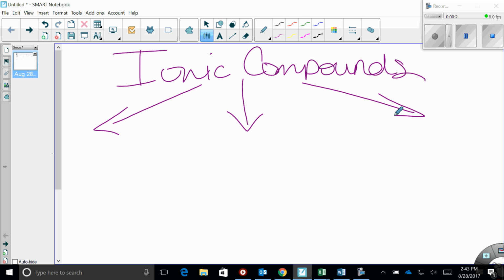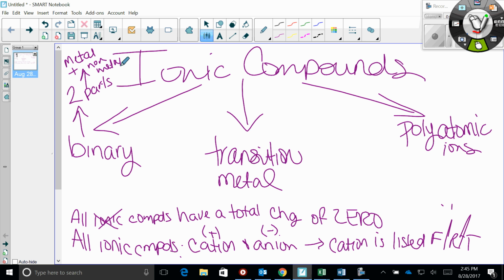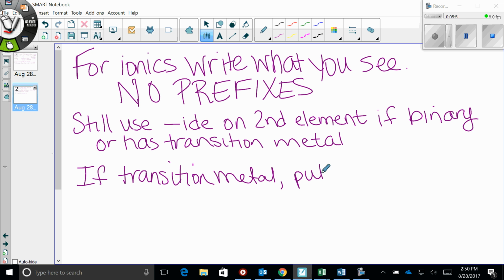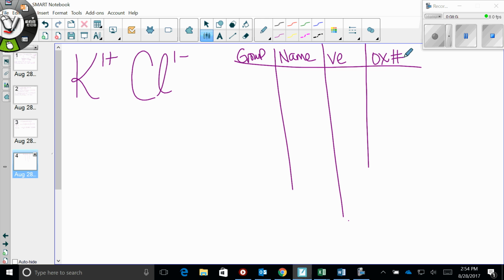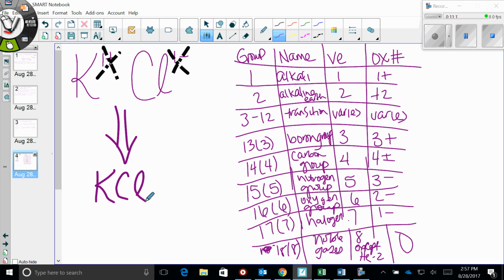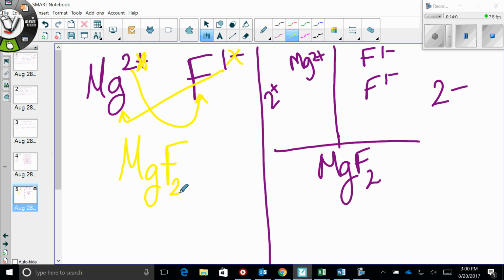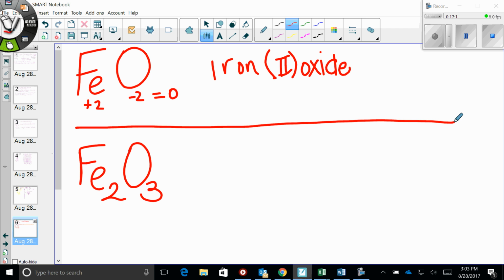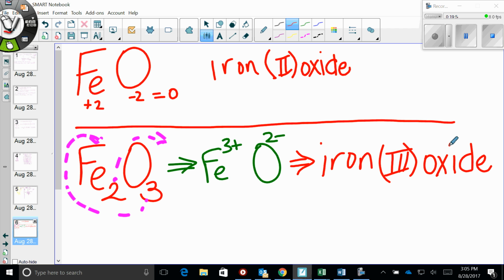ionic intro per 4 08282017